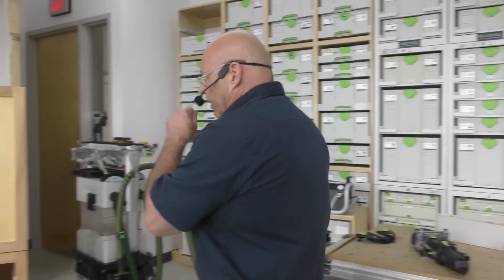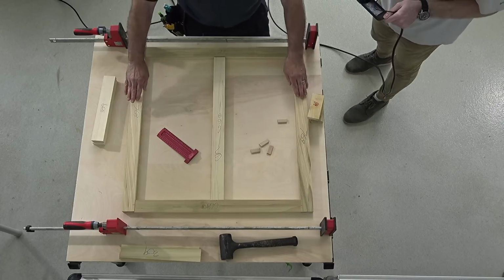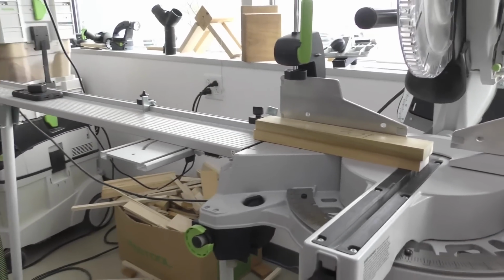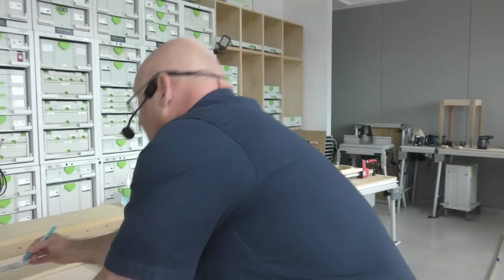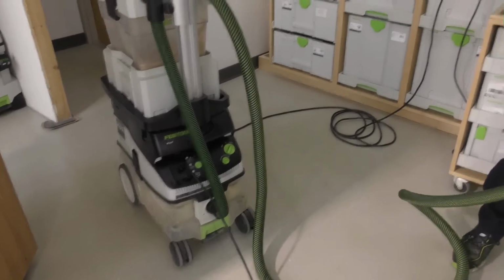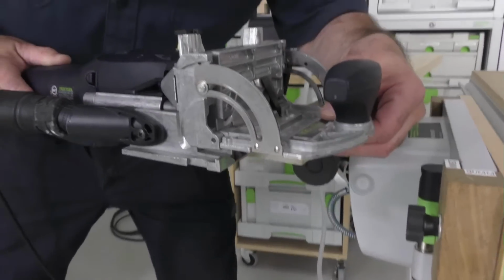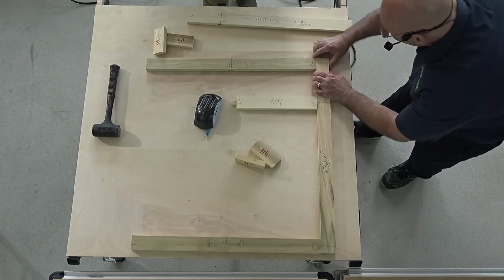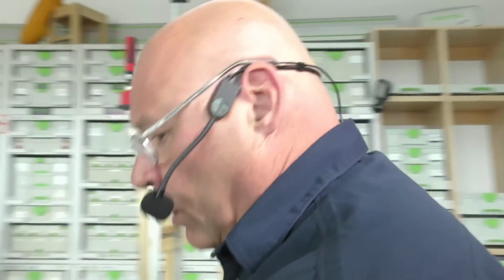Festool Live Episode 50 - Face Frame Joinery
Today's Live will focus on face frame joinery utilizing the Festool system.

0:00-03:15 - Intro
03:16-29:19 - Face Frame Joinery
29:20-33:21 - Outro

The passionate drive to create is at the heart of every job. Dedicated professionals create the spaces that become part of our everyday lives. Achieving remarkable results requires extraordinary creativity, exceptional skills, and tools to match their ambition. Festool tools are built to deliver durable quality, reliable precision, and dependable power that you can see and feel every time - on every job.